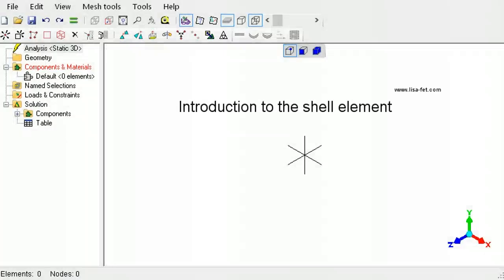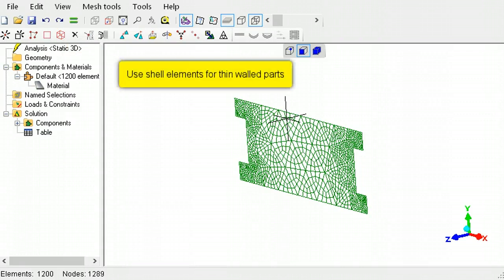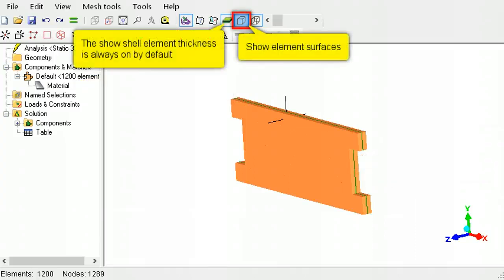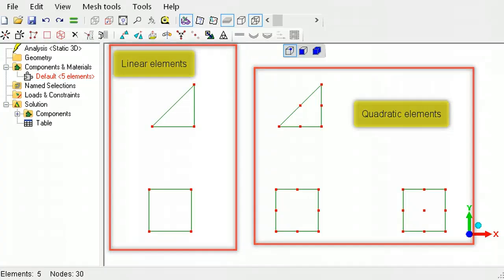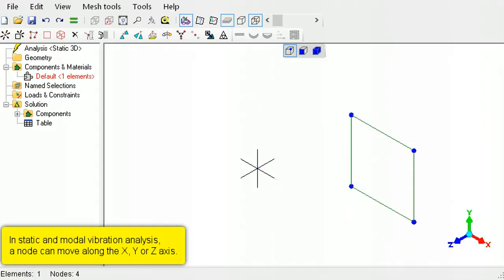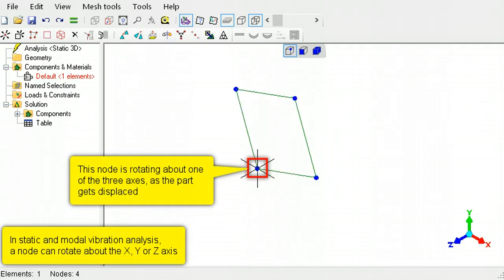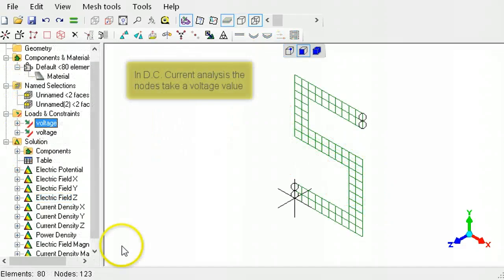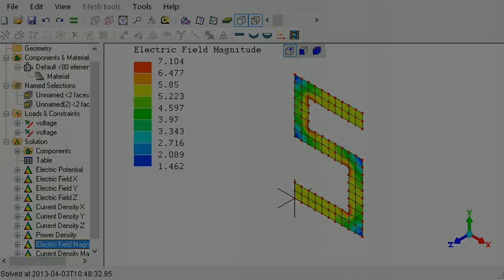Shell elements in LISA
Introduction to the shell element